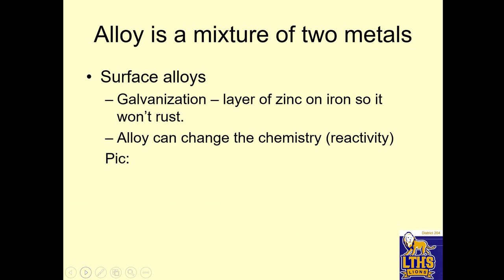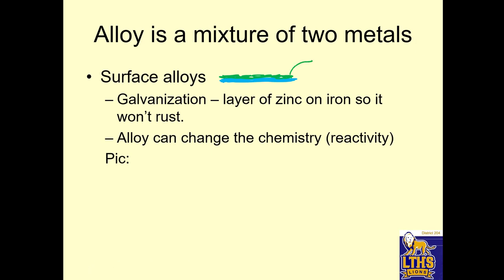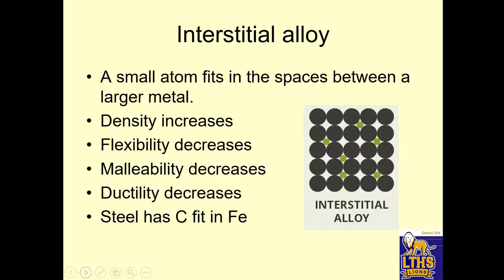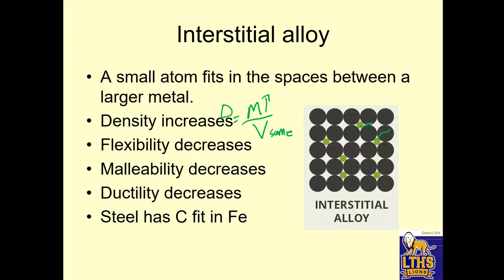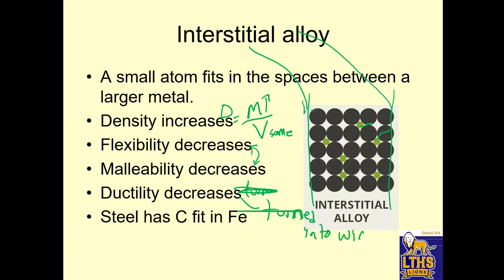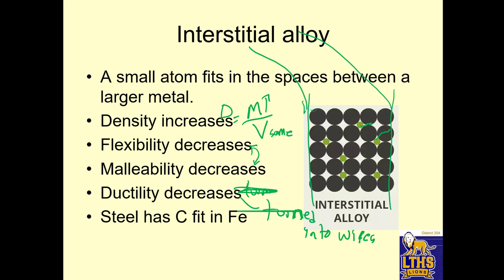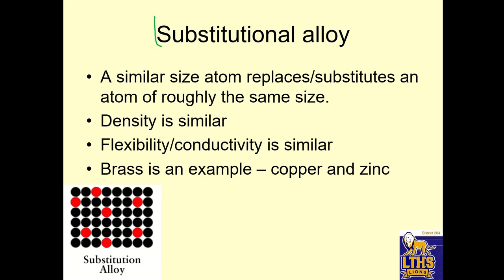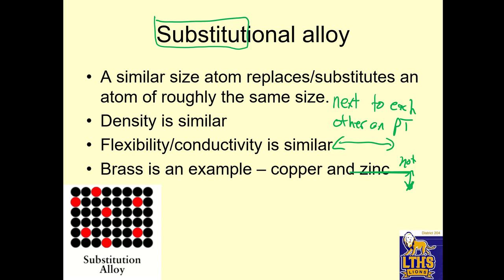LTHS AP Chem 1.2 alloys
LTHS, AP Chemistry, 1.2, alloy, substitution, interstitial